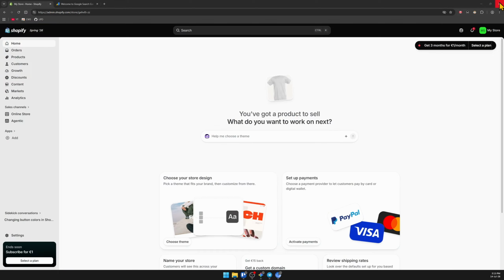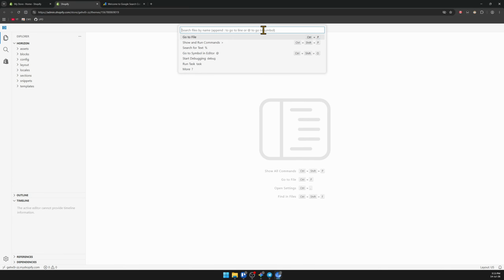How To Fix Blocked By Robots.txt in Shopify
If you are looking for a video about How To Fix Blocked By Robots.txt in Shopify, here it is!